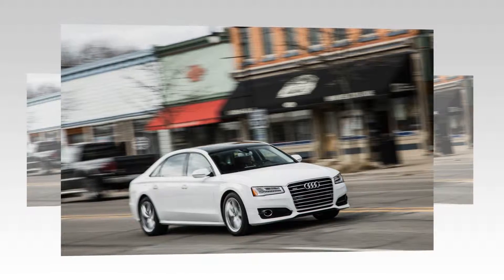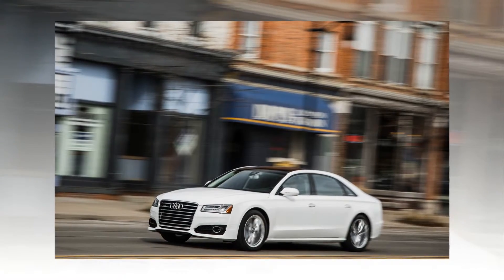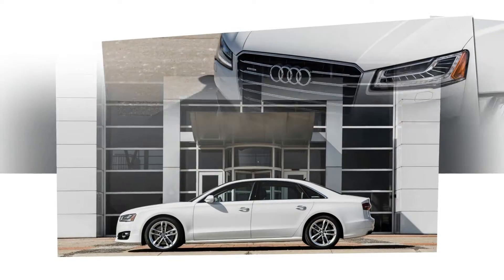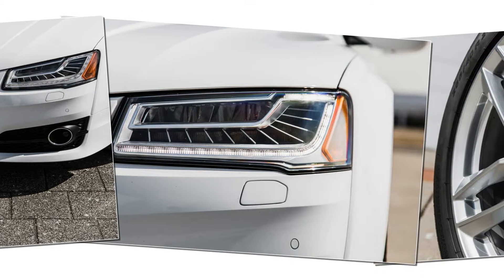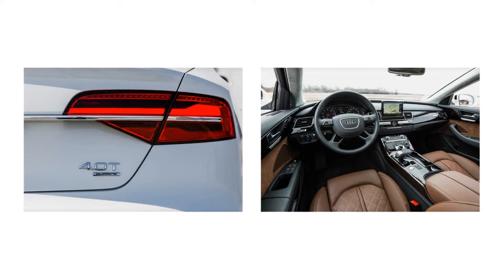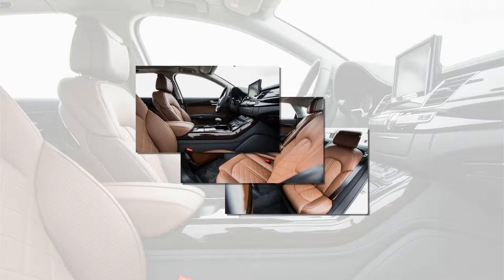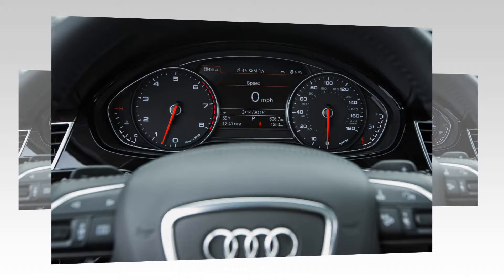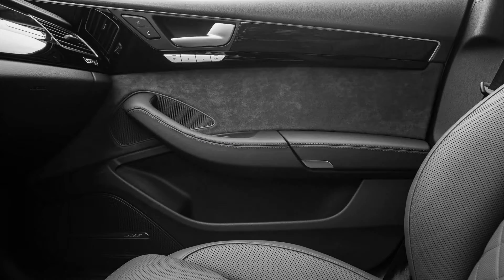2016 Audi A8L 2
New 2016 Audi S4 Sedan,Used Audi S4,audi s6,2016 Audi S4,2017 audi s4 release date,2017 audi s4 changes,2017 audi s4 avant,2017 audi s4 brochure,2017 audi s4 colors,2017 audi s4 configurator,2017 audi s4 cost,2017 audi s4 curb weight,2017 audi s4 carplay,2017 audi s4 car and driver,2017 audi s4 dimensions,2017 audi s4 date,2017 audi s4 engine